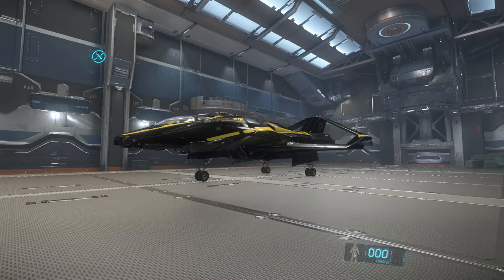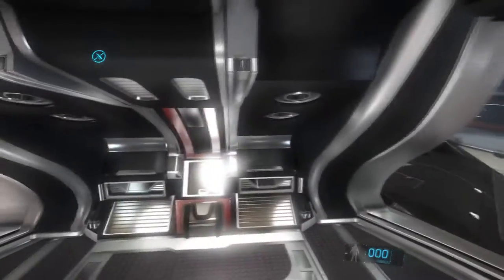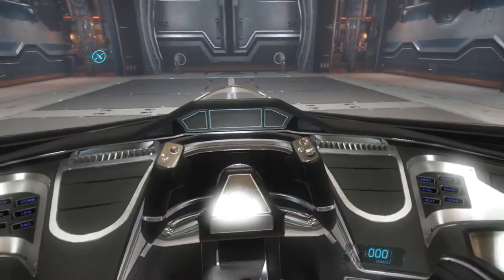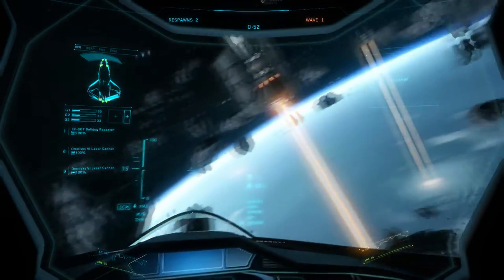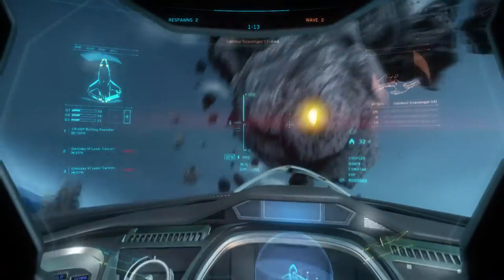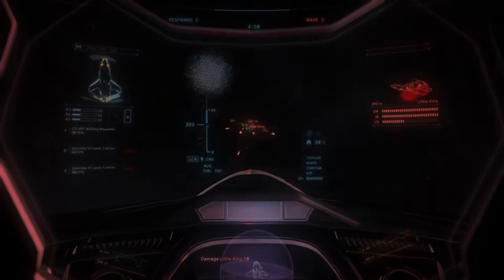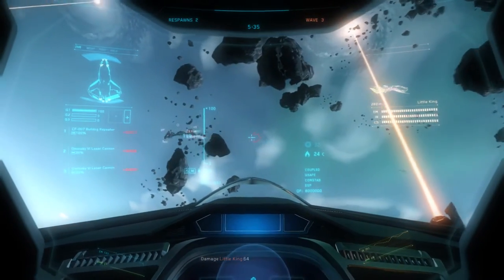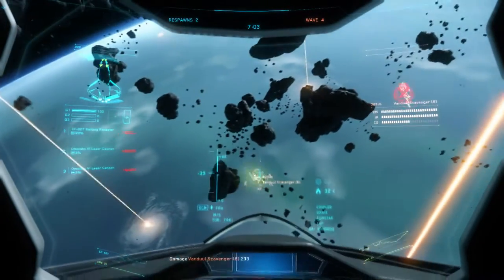FIGHTING IN A 350R | Star Citizen | #12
Join me as I explore the cosmos, kill pirates, steal ships, and do my best not to crash into an asteroid.

STAR-CVPL-Q5F3